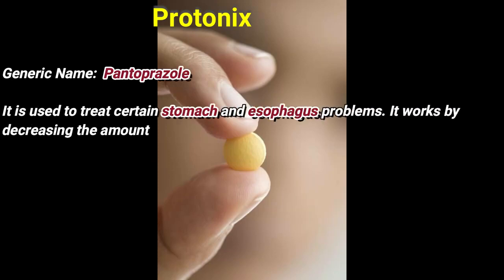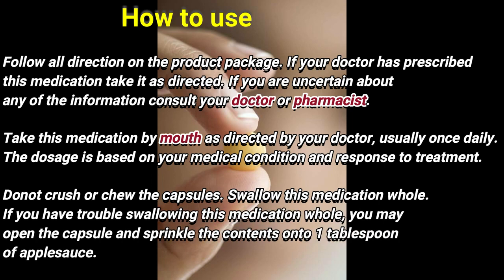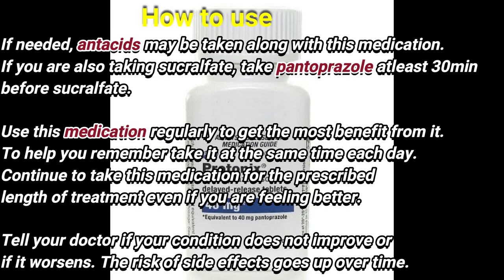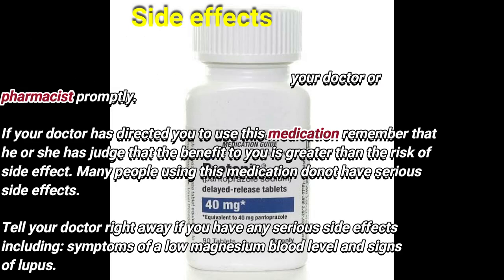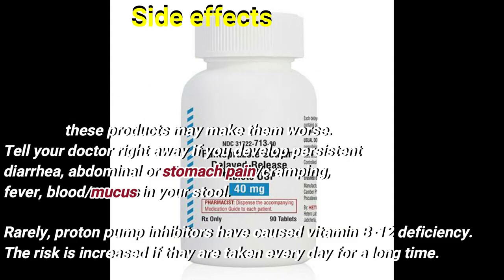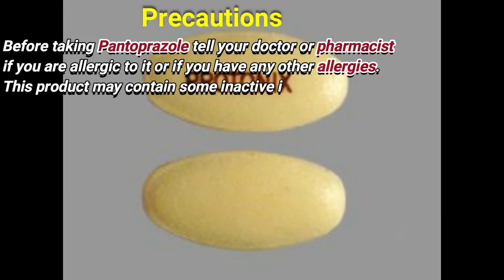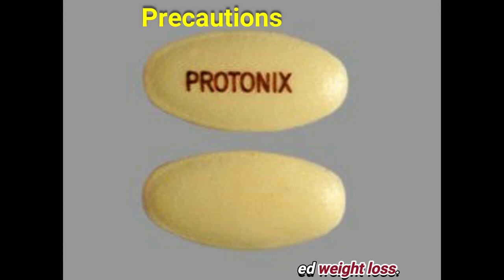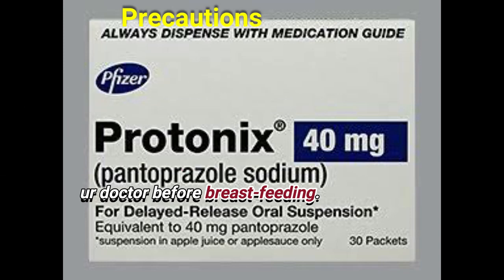Pantoprazole: No More Heartburn, but is it safe? Protonix uses | protonix side effects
Hi
We are team of medical professionals we made videos
about medicines to spread knowledge among
peoples.

Pantoprazole, sold under the brand name Protonix among others, is a medication used for the treatment of stomach ulcers, short-term treatment of erosive esophagitis due to gastroesophageal reflux disease.